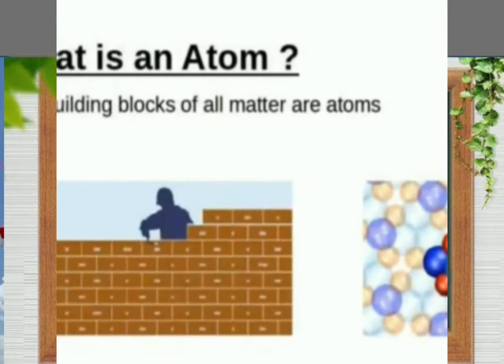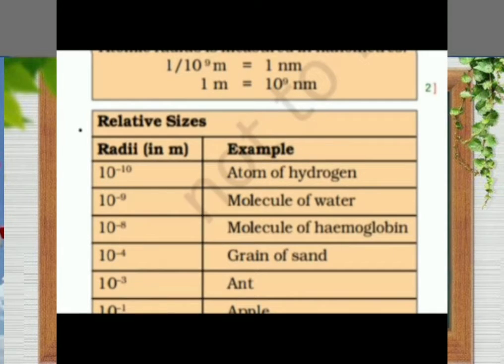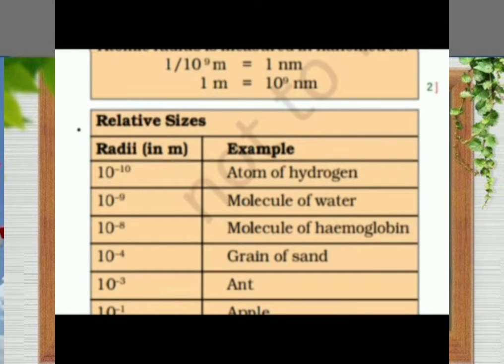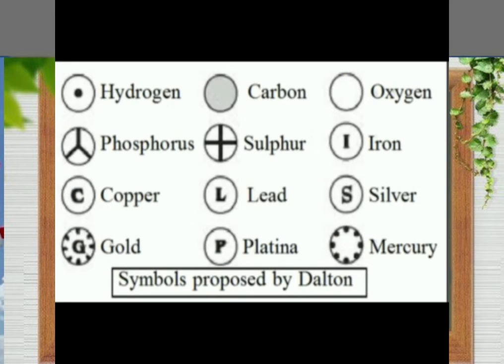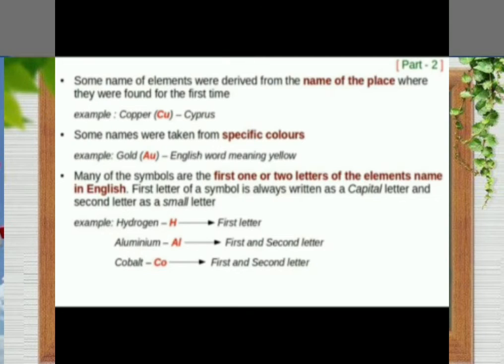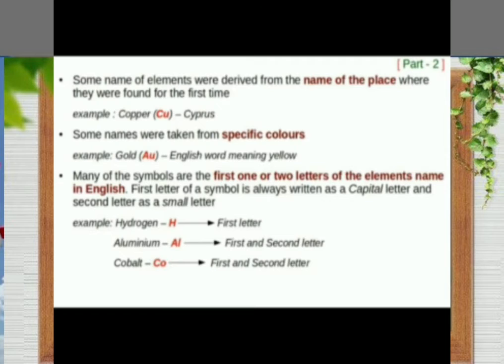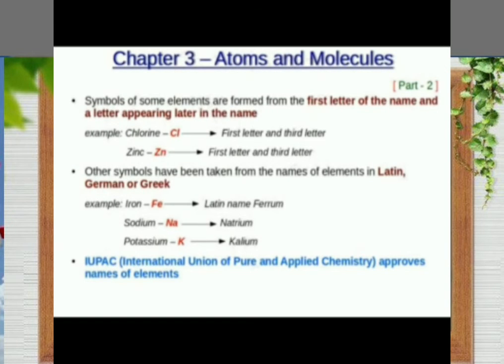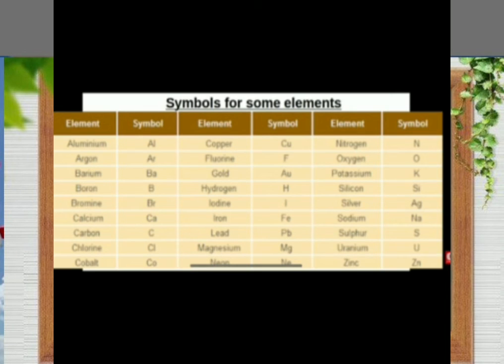Class:9 || Chapter 3: Atoms and molecules || Date: 3/9/2021